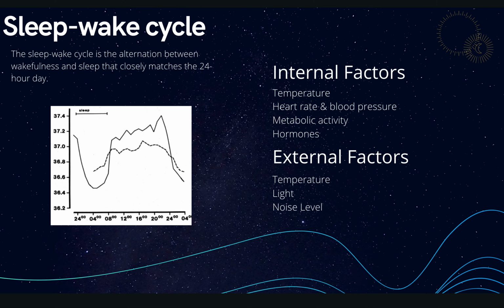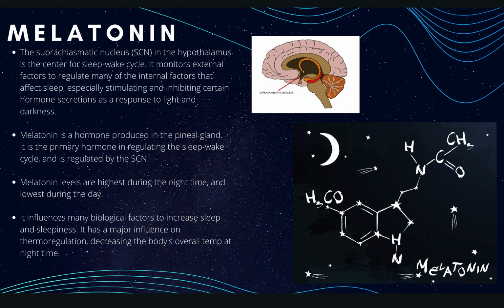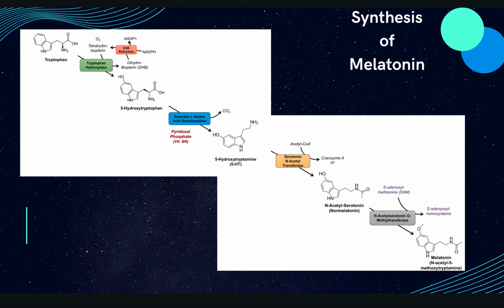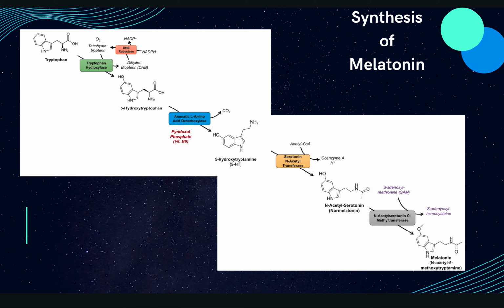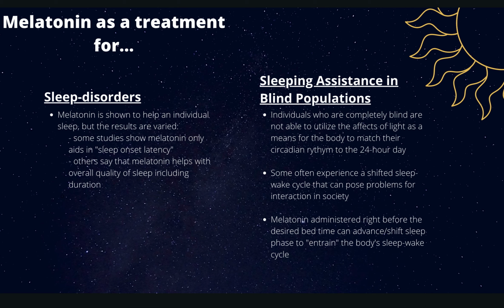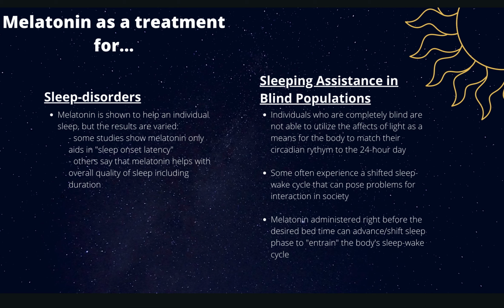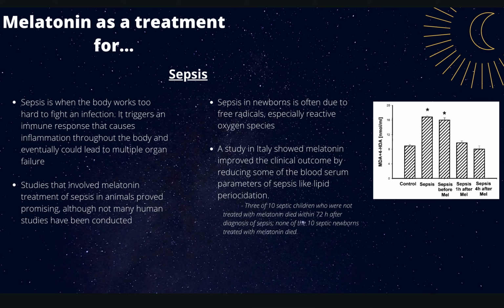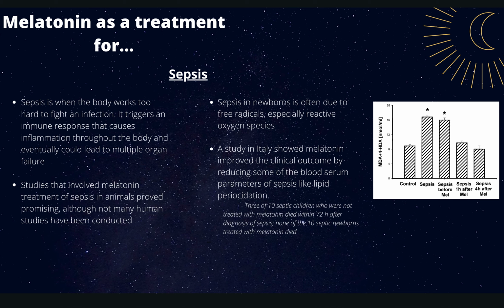Synthesis of Melatonin and its role in the sleep-wake cycle.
CHEM 385-B Poster Presentation
for April 22, 2020